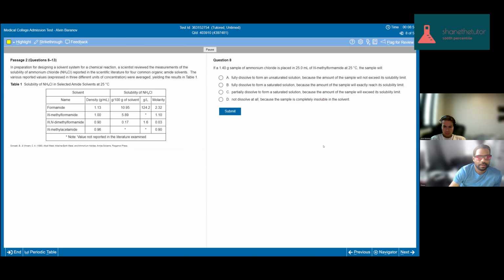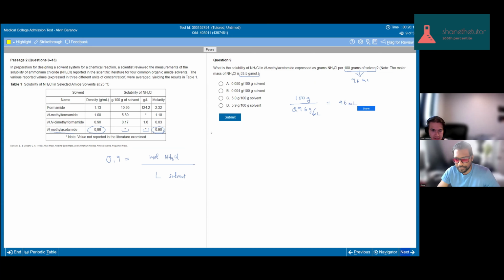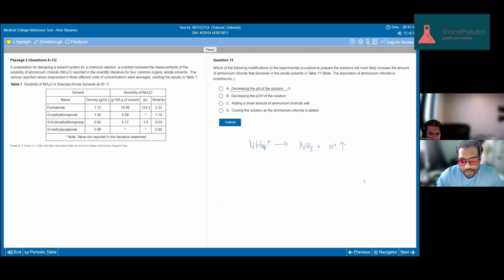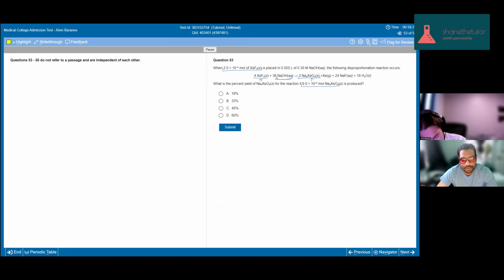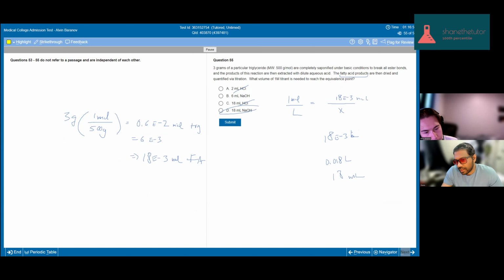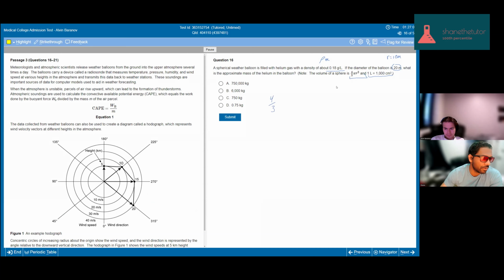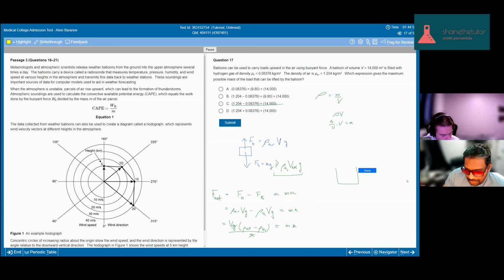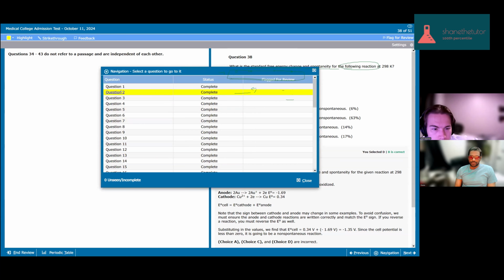January MCAT Bootcamp : Episode 11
Here is Episode 11 of the January MCAT Bootcamp. If you're taking your test in January 2025, this series is for you!

00:00 - Introduction and Casual Conversation About Weather in Miami
05:00 - Discussion of Topics to Review: Electrochemistry and Solubility
10:00 - Solubility Problems and Practice Questions Discussion
15:00 - Working Through Solubility Calculation Problems
20:00 - Approaching Complex Problems and Solubility Limits
25:00 - Electrochemistry Review and Application in MCAT Context
30:00 - Solubility and Dissociation of Compounds in Practice Questions
35:00 - Clarification of Key Concepts: KSP and Common Ion Effect
40:00 - Problem-Solving Strategy for Electrochemistry and Solubility
45:00 - Introduction to Percent Yield and Stoichiometry Problems
50:00 - Discussion on Oxidation and Reduction in Electrochemistry
55:00 - Review of Stoichiometry and Percent Yield Calculations
1:00:00 - Approaching Complex Calculations in Exam Situations
1:05:00 - MCAT Tips: Reviewing Blueprint Full-Length Exams and Study Strategies
1:10:00 - Final Review Before Exam Day: Managing Stress and Anxiety
1:15:00 - Exam Day Strategies and Time Management Tips
1:20:00 - Review of Key Concepts for Exam Success: Solubility, KSP, and Electrochemistry
1:25:00 - Final Encouragement and Exam Day Confidence Boost
1:30:00 - Common Mistakes to Avoid in Solubility and Electrochemistry Problems
1:35:00 - Strategies for Approaching Difficult MCAT Questions
1:40:00 - Discussion on the Importance of Time Management During the Exam
1:45:00 - Final Thoughts on Study Balance and Mental Health
1:50:00 - Encouragement for Success in the Final Stretch of MCAT Prep
1:55:00 - Final Review of Exam Strategies and Key Concepts
2:00:00 - Last-Minute Exam Preparation Tips and Confidence Building
2:05:00 - Final Thoughts on Exam Success and Mental Focus on Test Day
2:10:00 - Managing Test Day Anxiety and Staying Calm
2:15:00 - Wrapping Up: Encouragement for MCAT Success and Test Day Confidence